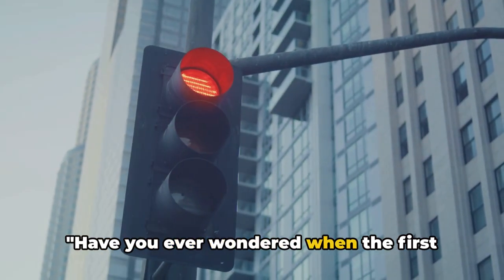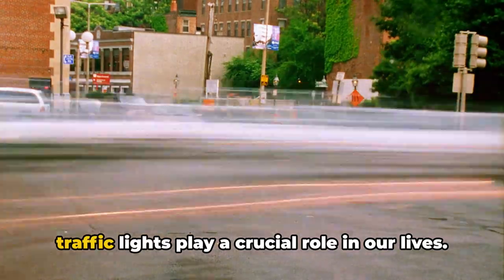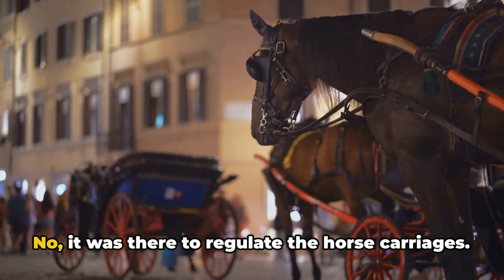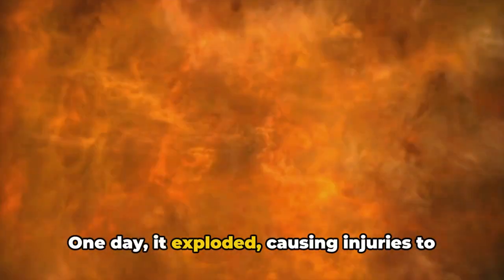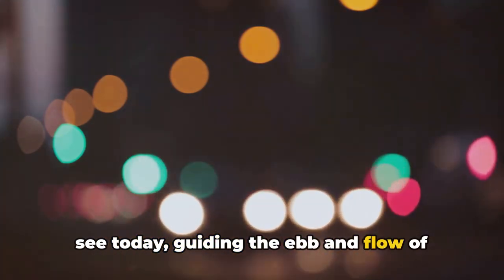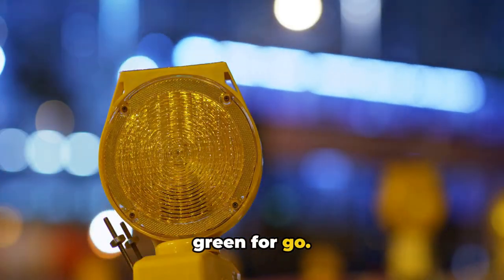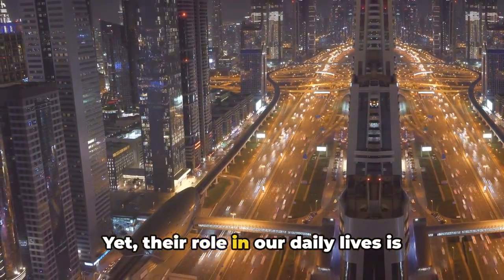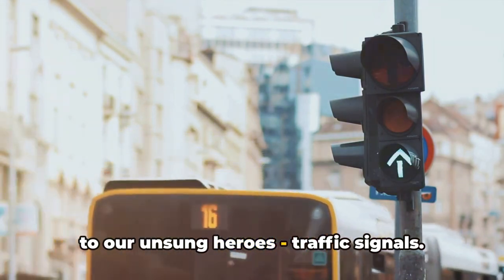When Were The First Traffic Lights Installed? | The History Of Traffic Signals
Before roundabouts and rush hour rage, there was... chaos! Get ready for a hilarious look back at the wild days before traffic lights and the VERY first attempt to tame the roads.

00:00 Introduction
00:42 The Birth of Traffic Signals
01:51 The Evolution of Traffic Signals
03:04 The Importance of Traffic Signals